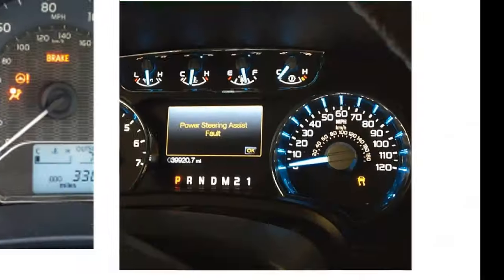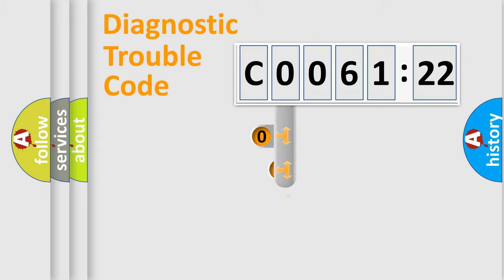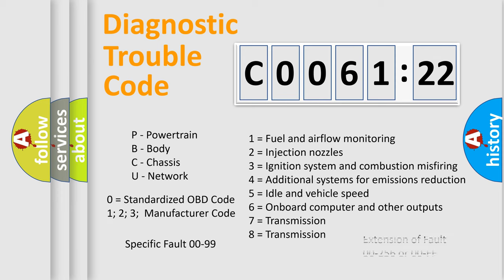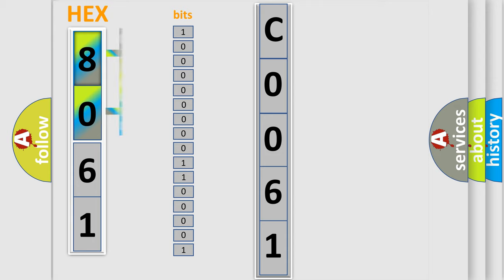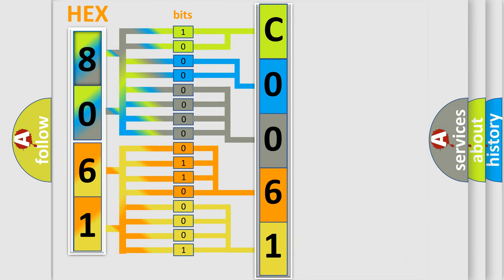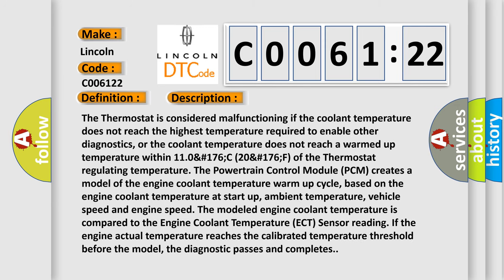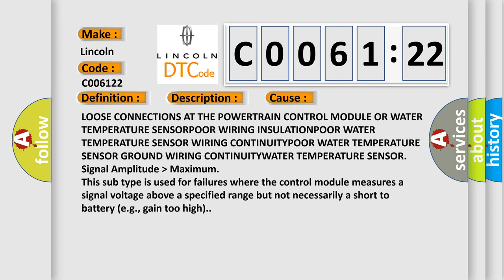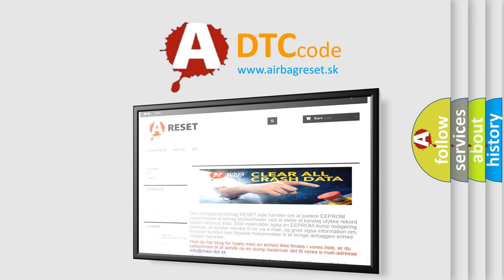DTC Lincoln C0061-22 Short Explanation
Contents:
0:21 Basic DTC analysis according to OBD2 protocol standard.
1:48 Insight into programming
2:58 A diagnostically understandable description of the Diagnostic Trouble Code
3:05 Basic error definition

Make:
Lincoln
Code:
C0061 22
Definition:
Thermostat Rationality
Description:
The Thermostat is considered malfunctioning if the coolant temperature does not reach the highest temperature required to enable other diagnostics, or the coolant temperature does not reach a warmed up temperature within 11.0&#176;C (20&#176;F) of the Thermostat regulating temperature. The Powertrain Control Module (PCM) creates a model of the engine coolant temperature warm up cycle, based on the engine coolant temperature at start up, ambient temperature, vehicle speed and engine speed. The modeled engine coolant temperature is compared to the Engine Coolant Temperature (ECT) Sensor reading. If the engine actual temperature reaches the calibrated temperature threshold before the model, the diagnostic passes and completes.
Cause:
LOOSE CONNECTIONS AT THE POWERTRAIN CONTROL MODULE OR WATER TEMPERATURE SENSORPOOR WIRING INSULATIONPOOR WATER TEMPERATURE SENSOR WIRING CONTINUITYPOOR WATER TEMPERATURE SENSOR GROUND WIRING CONTINUITYWATER TEMPERATURE SENSOR
Failure Type: